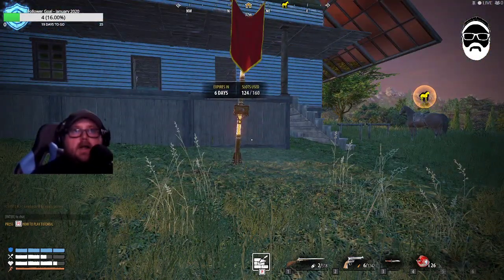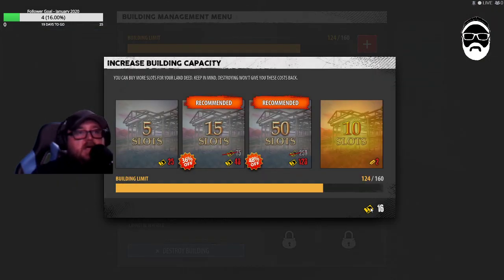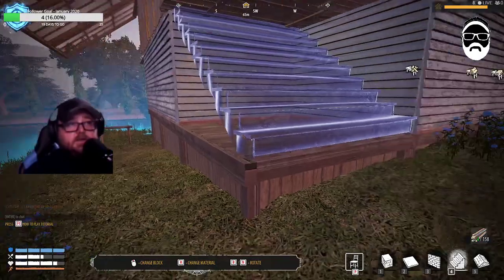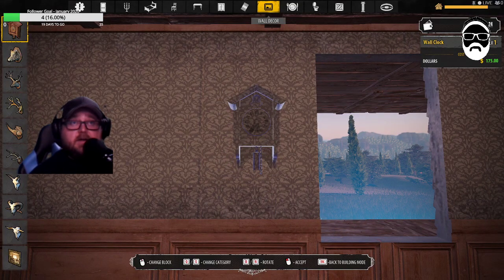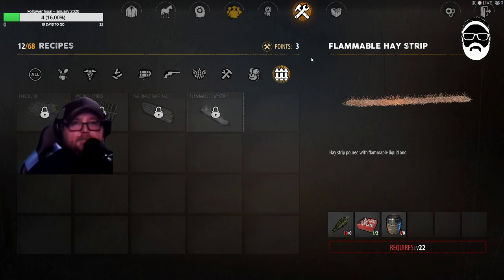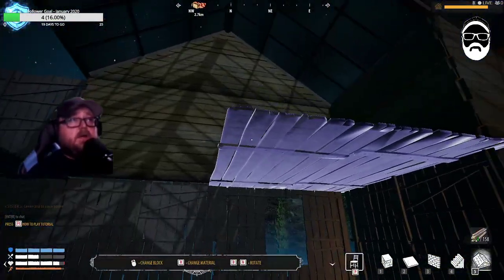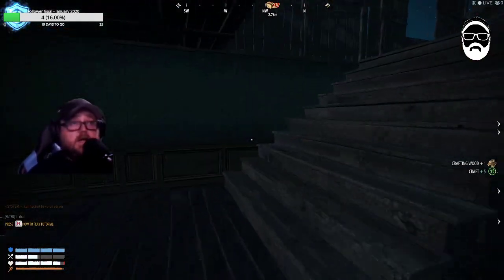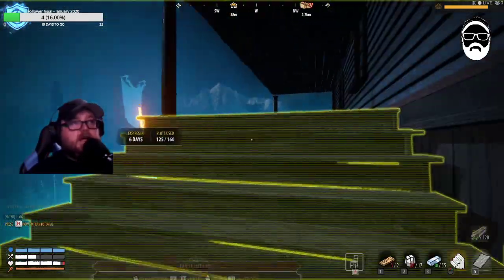How to build in New Frontier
Detailed instructions on how to build in New Frontier.